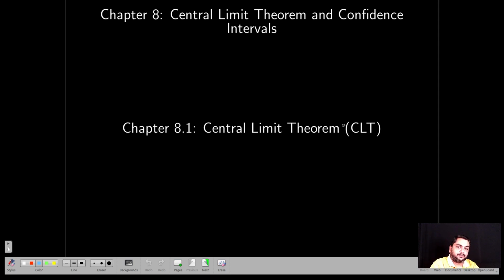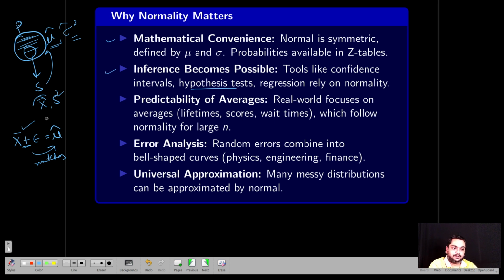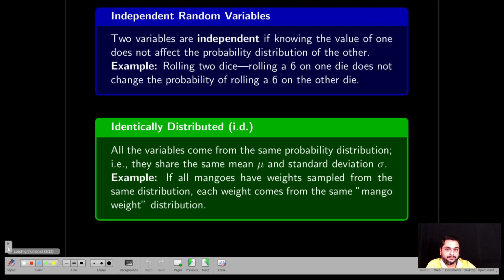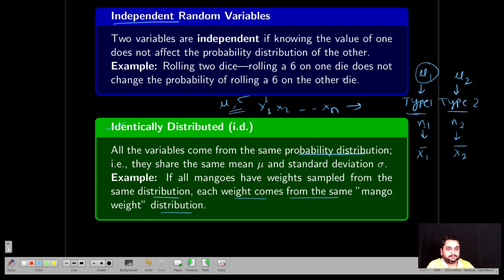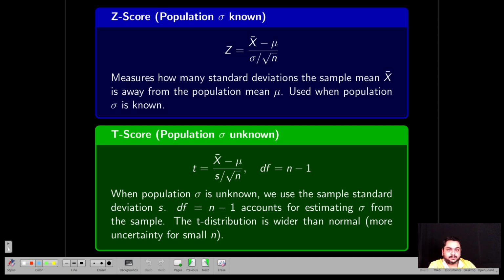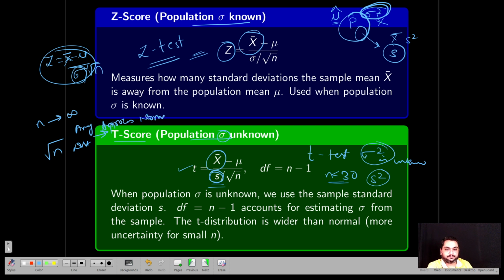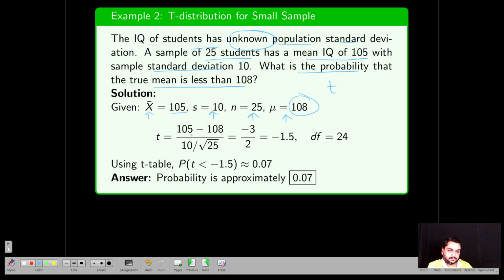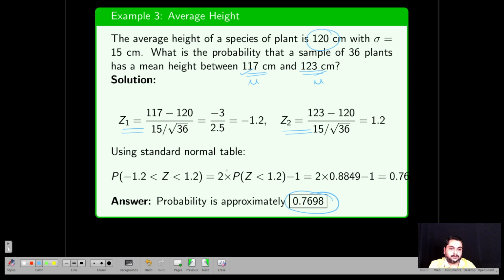Central Limit Theorem Explained with Examples | Probability & Statistics L.39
Learn the Central Limit Theorem (CLT) — a fundamental concept in probability and statistics — in Lecture 39 (Chapter 8.1) of the GATE Probability & Statistics series for GATE DA aspirants.

Topics Covered:

Statement and intuition behind the Central Limit Theorem

Applications in sampling and estimation

Step-by-step examples and problem-solving

Importance of CLT in GATE-level probability questions

🎯 Why Watch:
Master the Central Limit Theorem, a key tool for approximating distributions, solving exam problems, and understanding statistical inference.